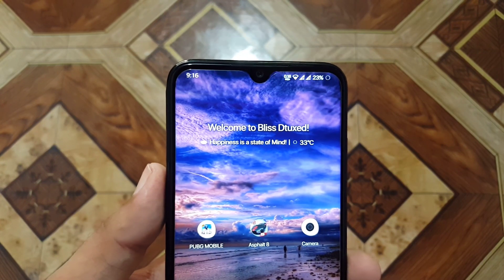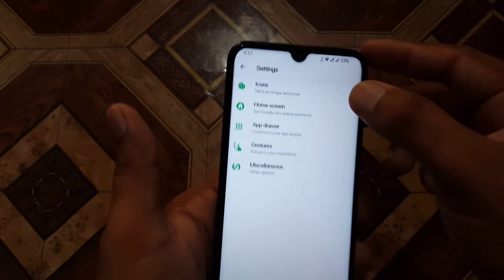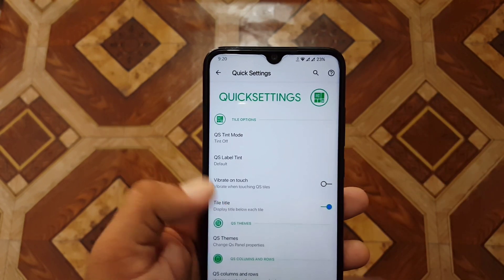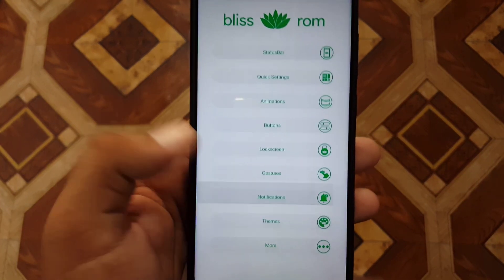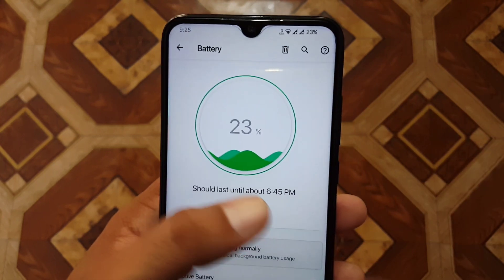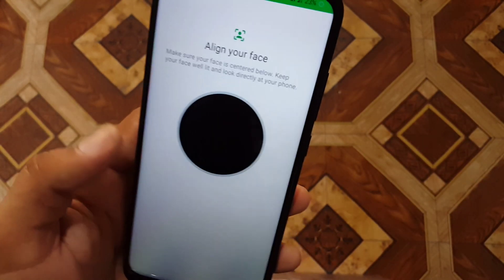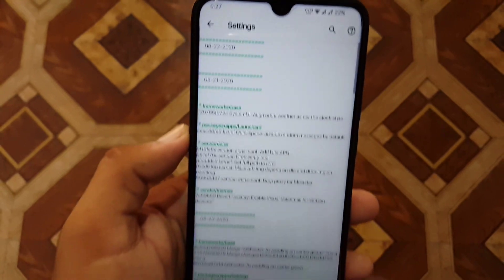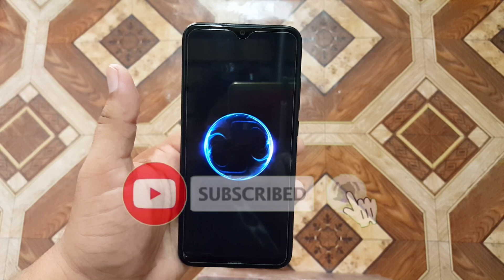Install Bliss 12.11 Official on all Phones | Beauty + Beast Rom